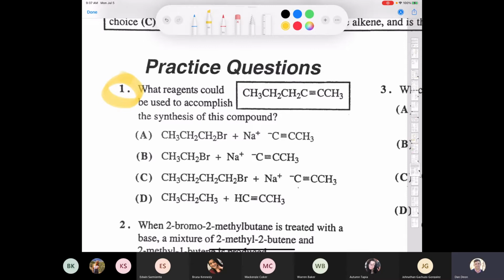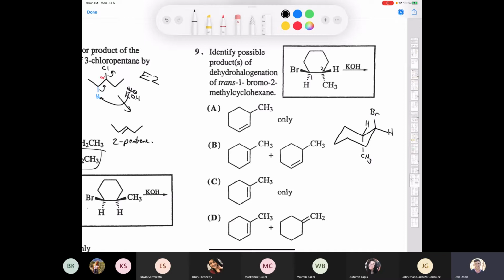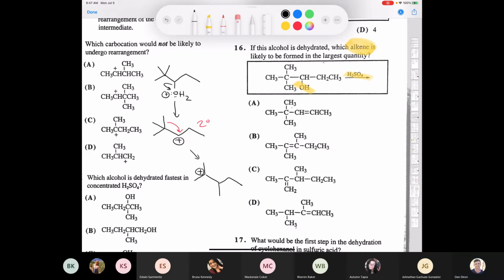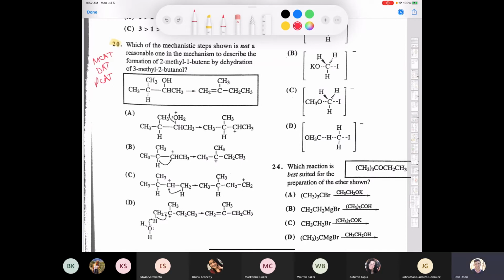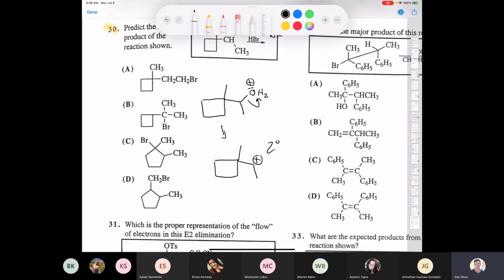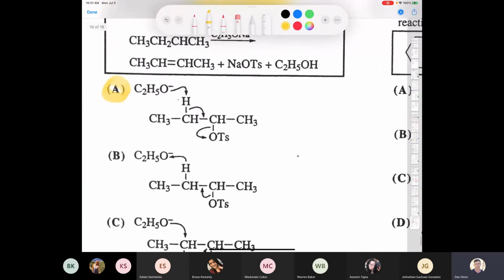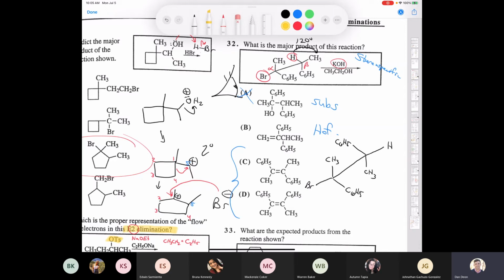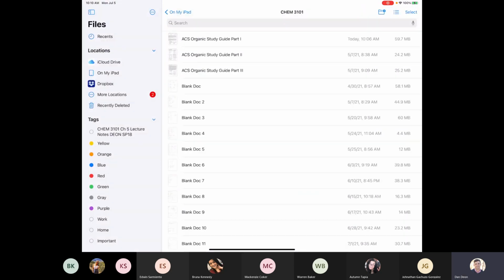CHEM 3101 Lecture July 5, 2021 PART 2